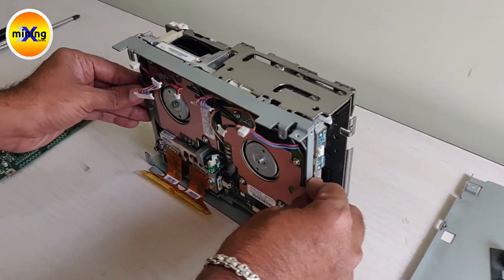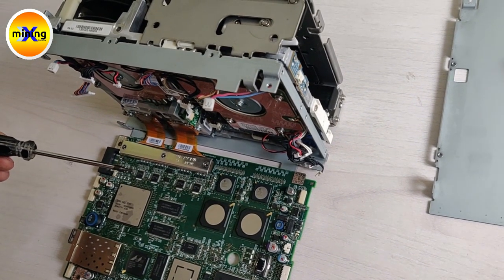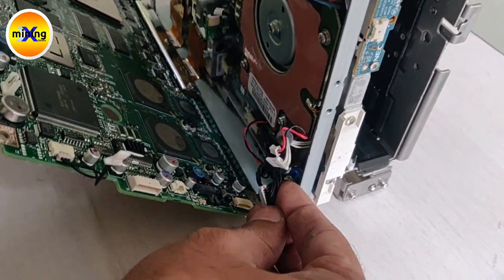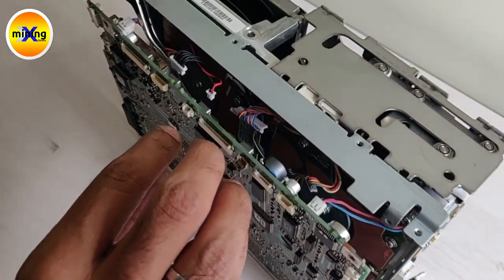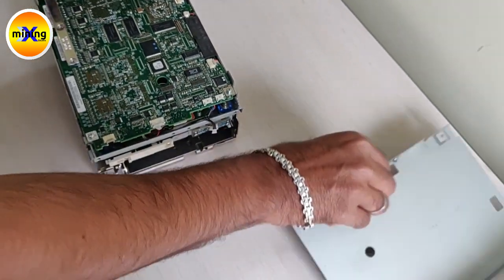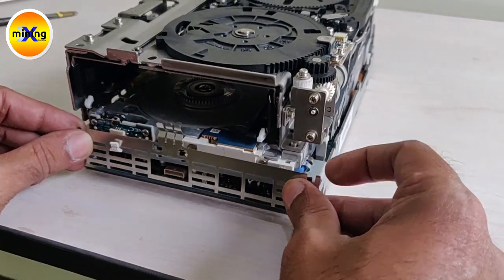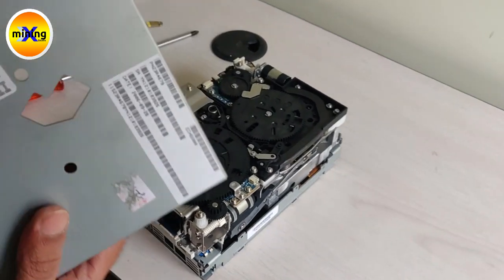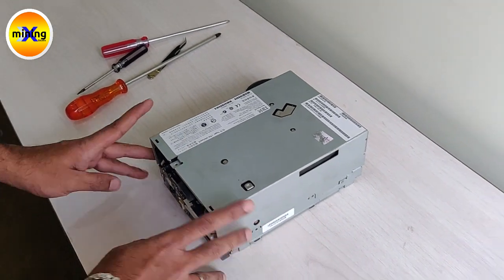How to fix the PCB for IBM LTO-4 Tape Drive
For Complete information of Tape Drive